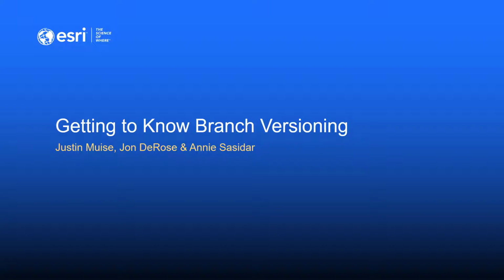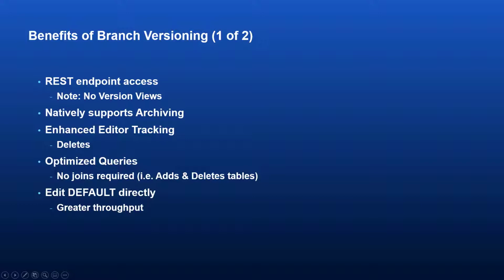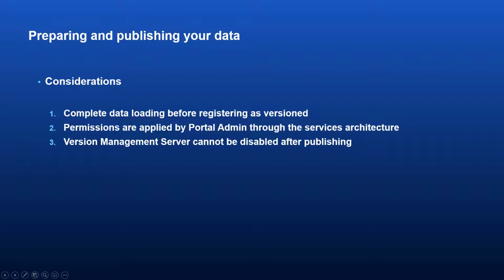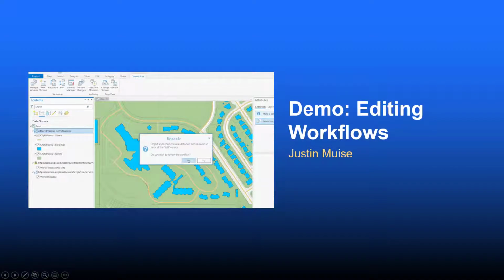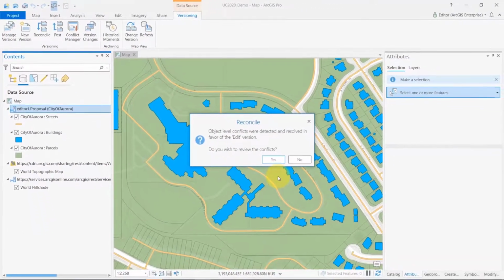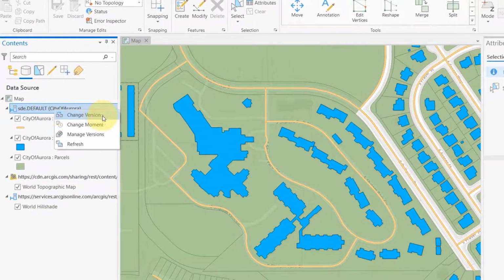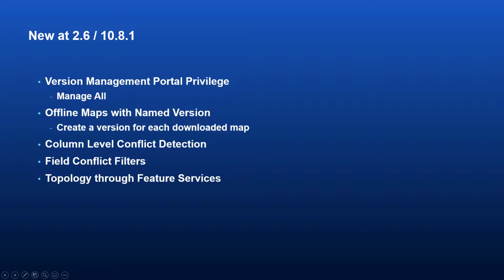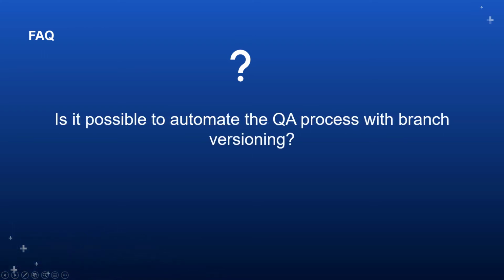Getting to Know Branch Versioning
Video description: Learn about the branch versioning model developed for ArcGIS Pro and ArcGIS Enterprise.  This presents the motivation behind the new versioning model and how you can put it in to practice. We explore how to set up branch data, share it with the organization, and discuss some common versioning workflows to help you understand how your organization can benefit from using it.

Timestamps:
1:36 – Versioning Summary
2:05 – What is Branch Versioning
4:34 – Benefits of Branch Versioning
8:14 – When to use Branch Versioning
9:40 – Demo: Preparing and Publishing Branch Versioned Data
16:14 – Demo: Editing Workflows
25:46 – Demo: Version Administration Workflows
29:31 – Demo: Editing in a Protected Default Version
30:45 – What’s New in ArcGIS Pro and Enterprise 10.8.1
33:12 – Summary
34:18 – Frequently Asked Questions